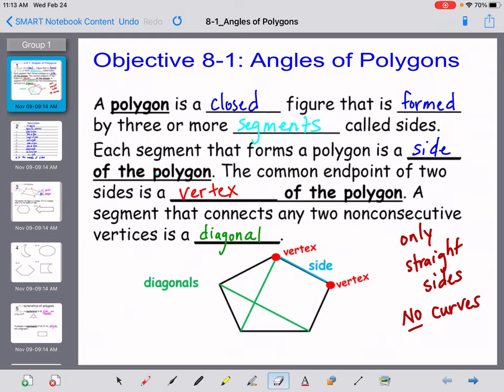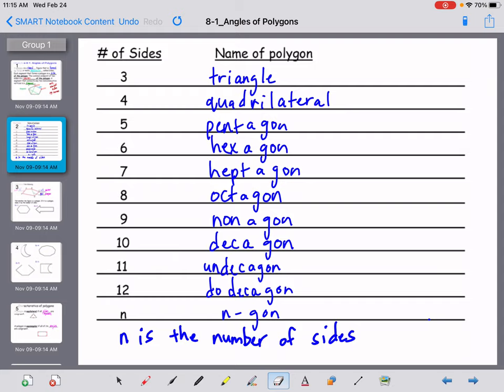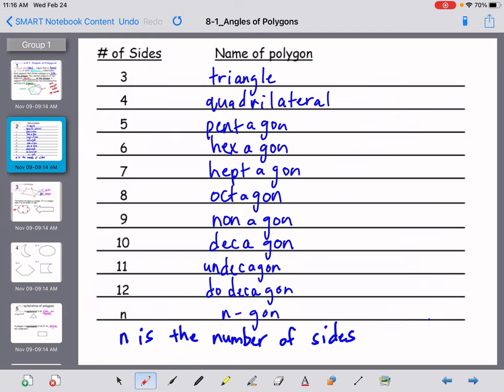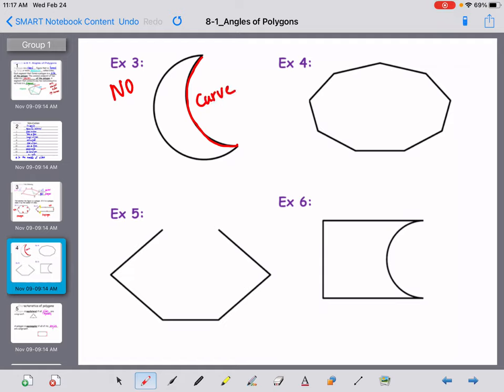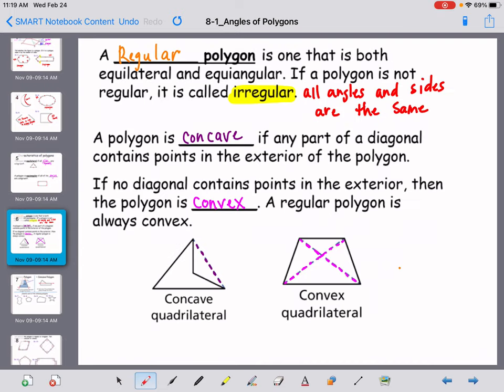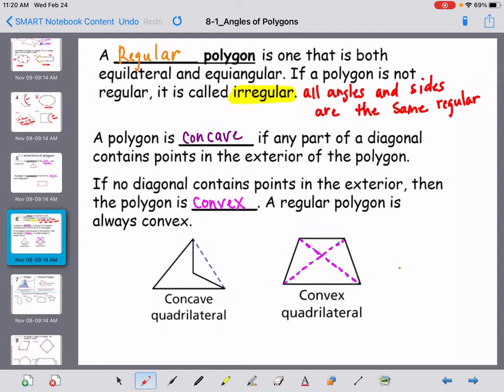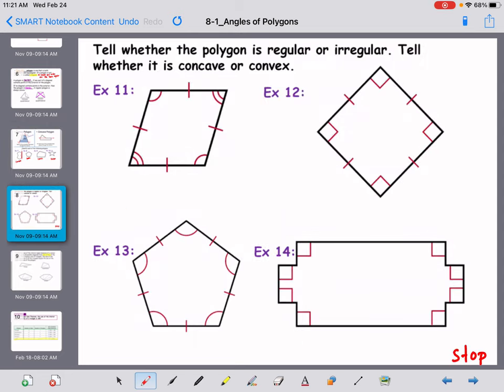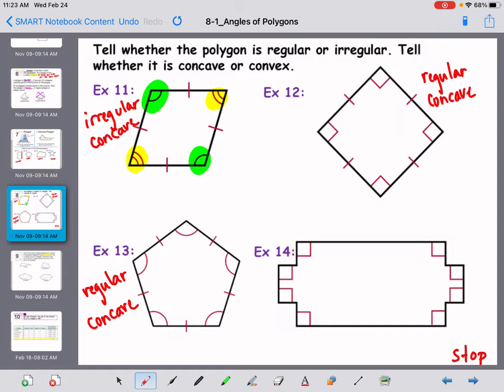8-1 Polygon Basics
Come learn some basic fundamentals of polygons!